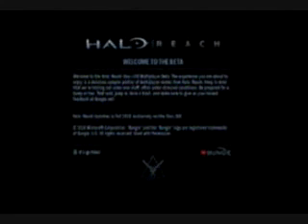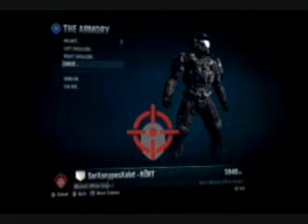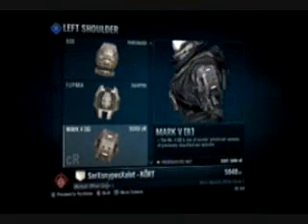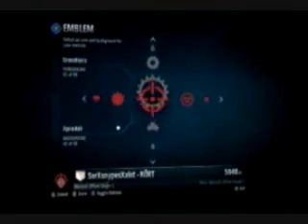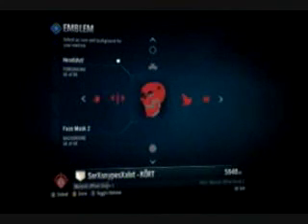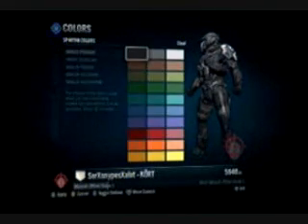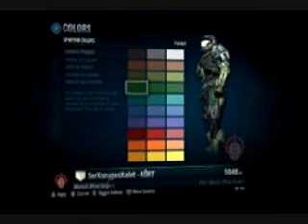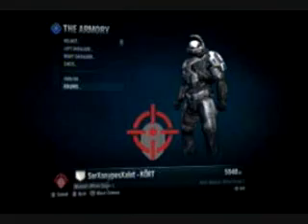halo reach beta armory, my spartan armor, and a look at the other armor pieces, emblems and colors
a short look at the betas armory so check it out